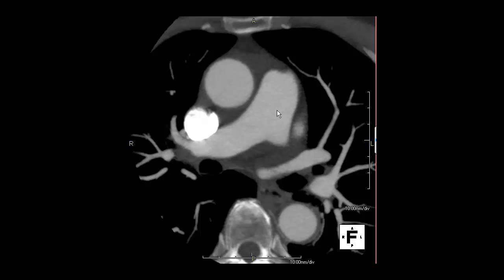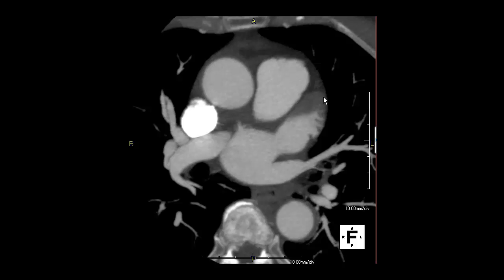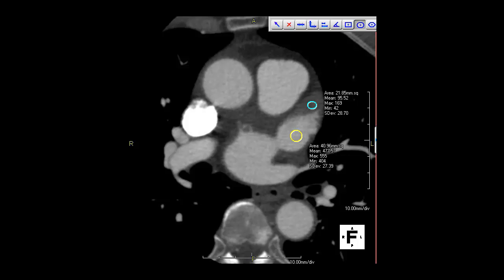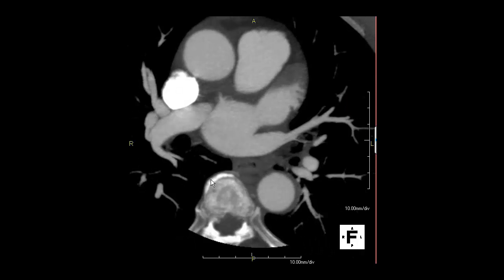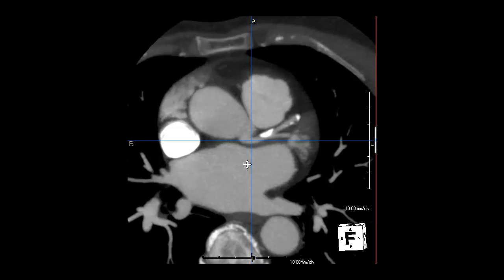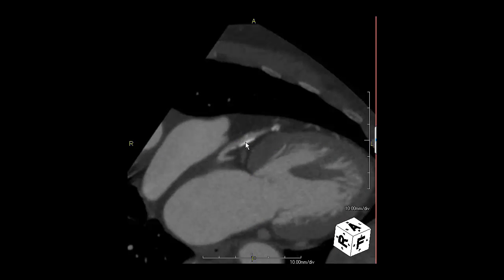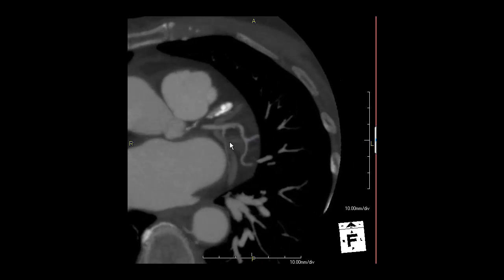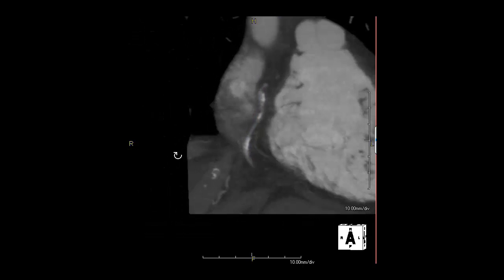CCTA A54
66 y/o woman with chest pain but also history of atrial fibrillation and undergoing pre-operative assessment for Pulmonary Vein ablation therapy